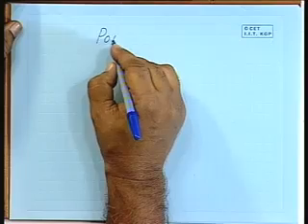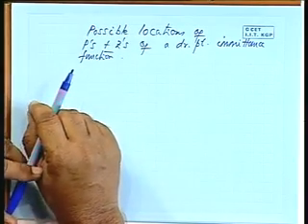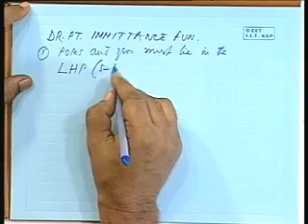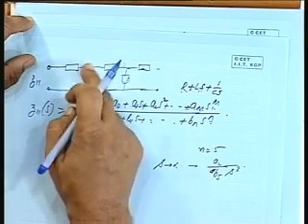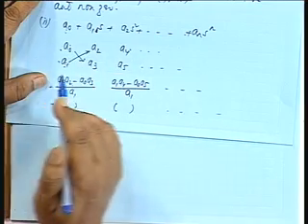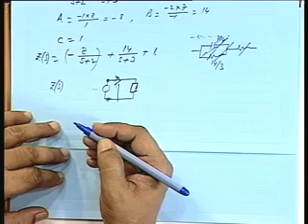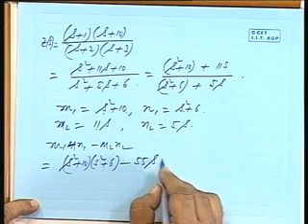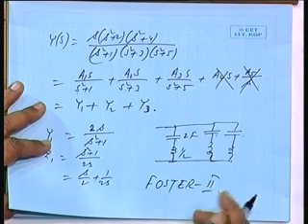Lecture - 13 Driving Point Immittance Functions